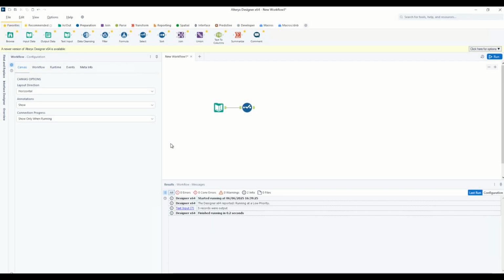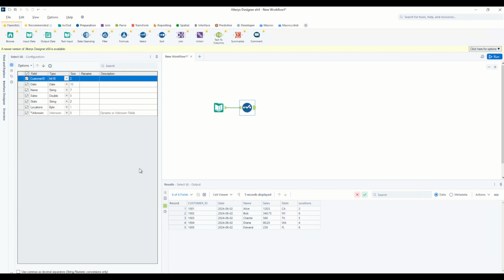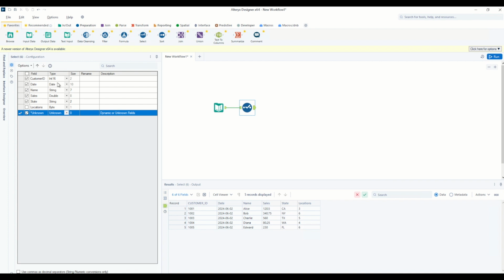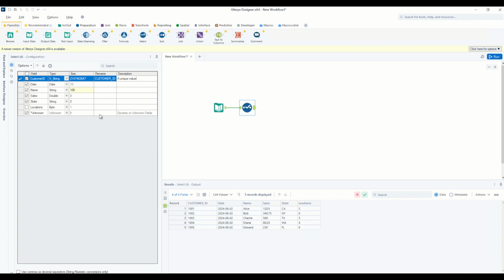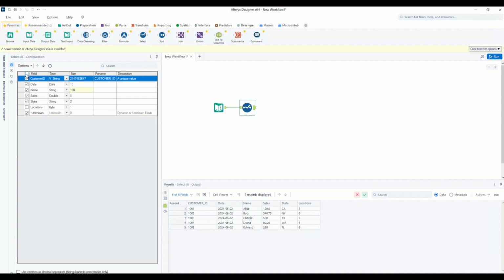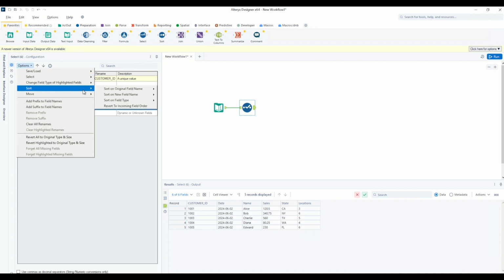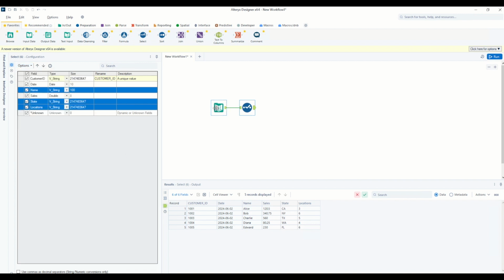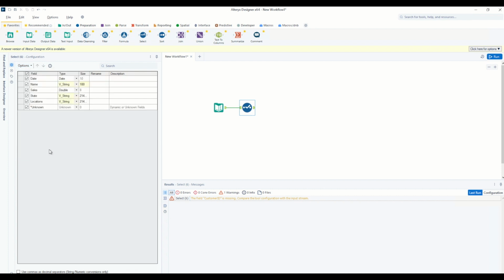Alteryx Tool Tutorial - Select (Control Your Fields in 5 Minutes)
In this fast-paced Alteryx tutorial, we cover the Select tool — your go-to for renaming fields, changing data types, and reordering columns. It’s one of the simplest yet most essential tools in Alteryx, and in under 5 minutes, you'll learn how to use it effectively to clean and prepare your data.

🔧 Tool Covered: Select
📚 Skill Level: Beginner
⏱️ Duration: Under 5 minutes

Covered Concepts:
Renaming Fields
Changing Data Types
Reordering Columns
Deselecting Unwanted Fields
Viewing Field Metadata

💬 Questions or requests? Drop a comment and I’ll cover it in a future video!